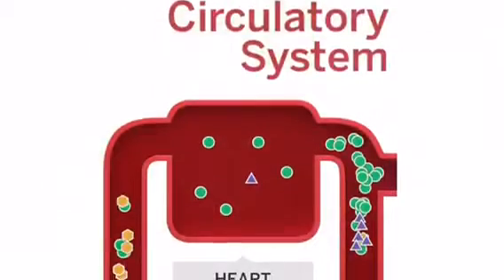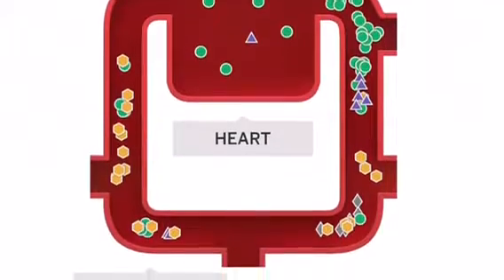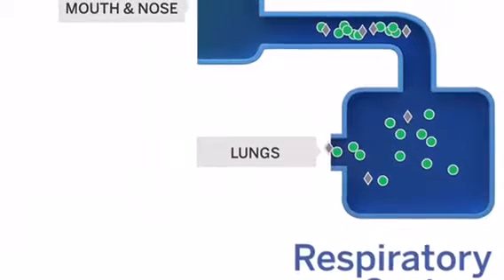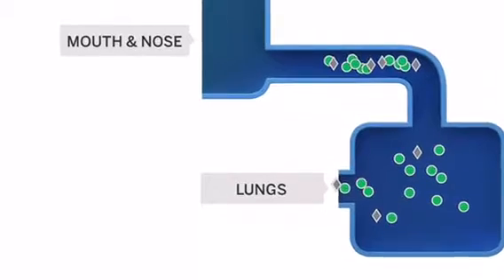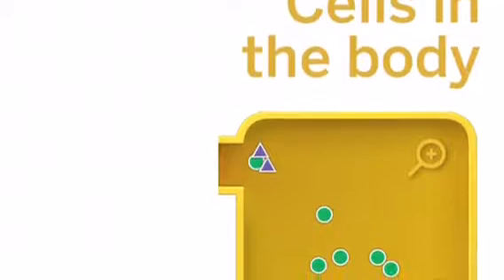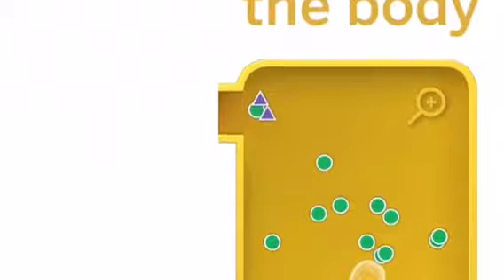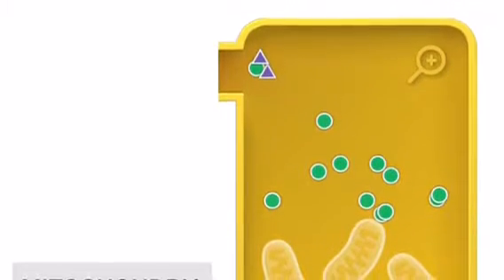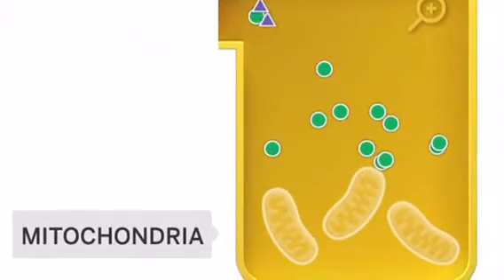Caroline, Camdyn, and MJ Stop Motion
C Period Science